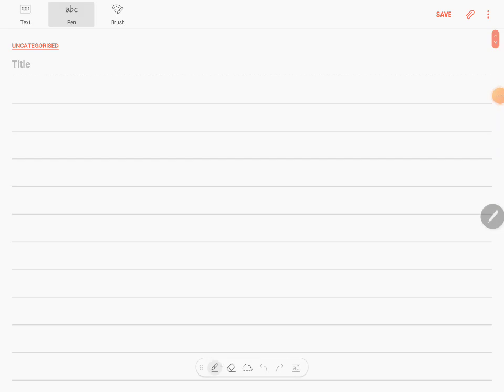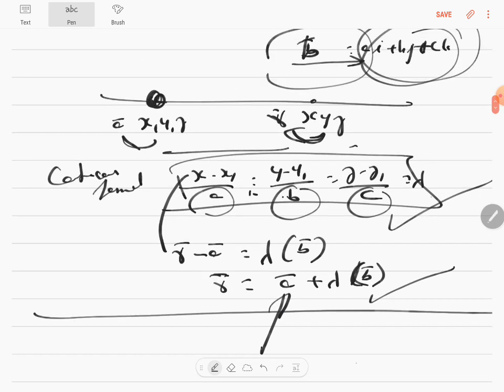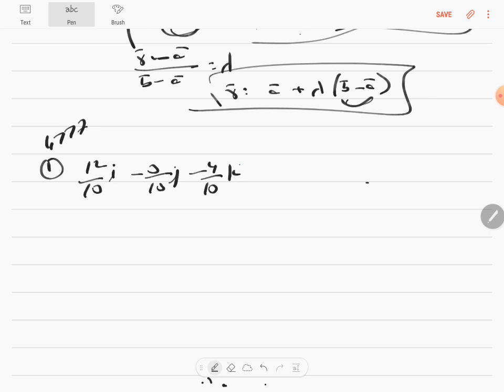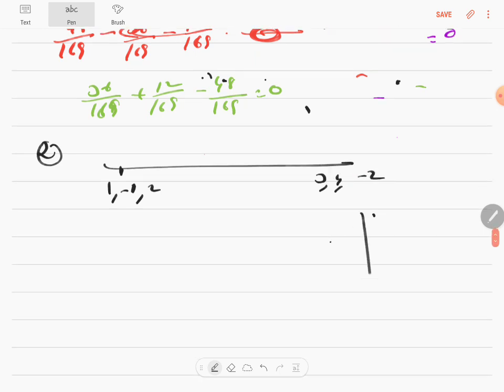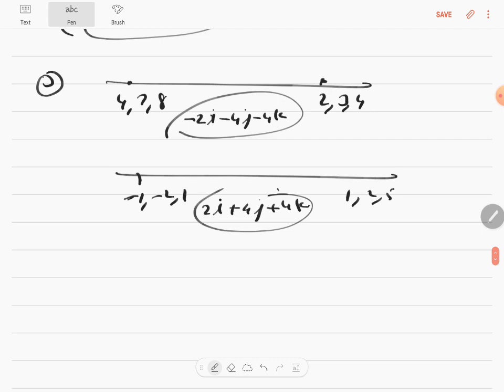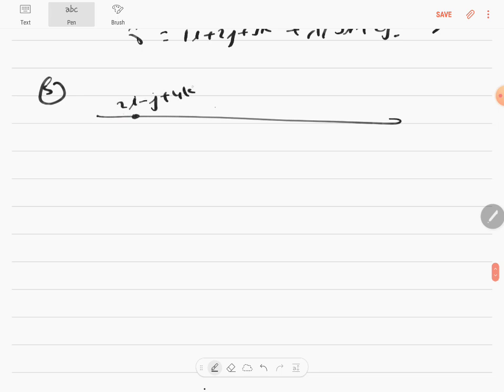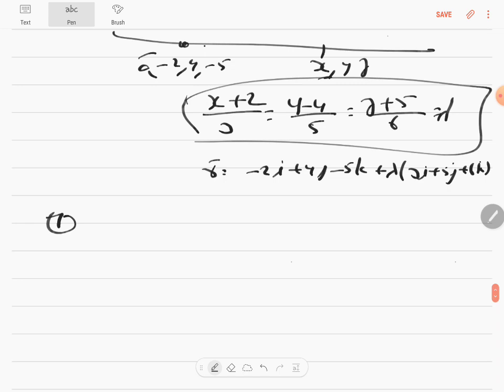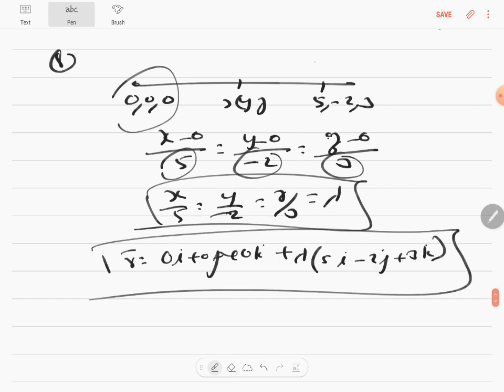3d 11.2 first 8 sums